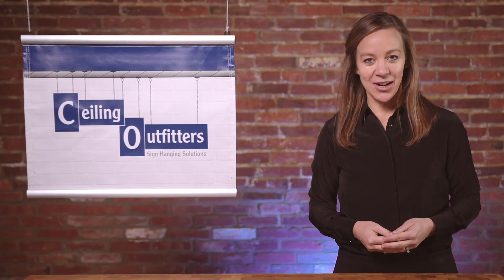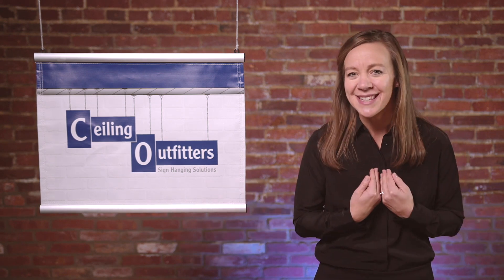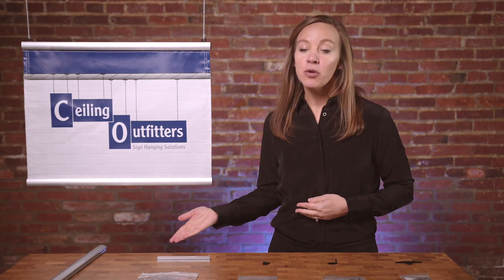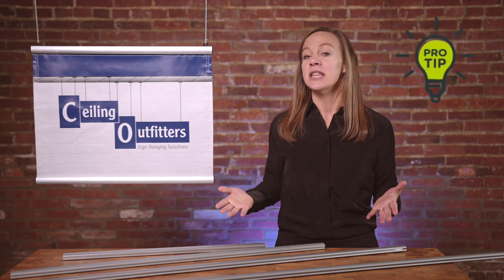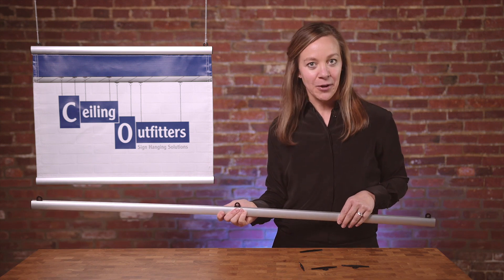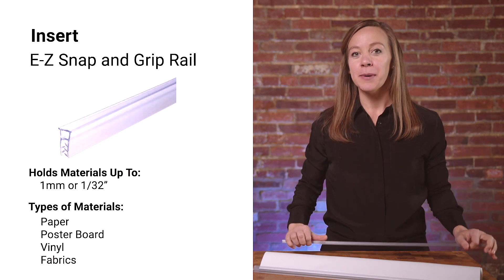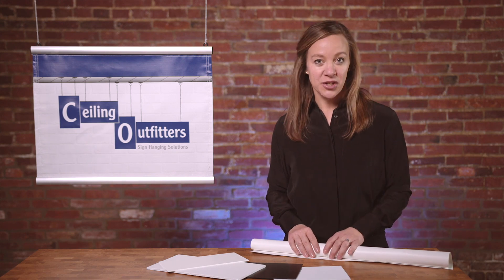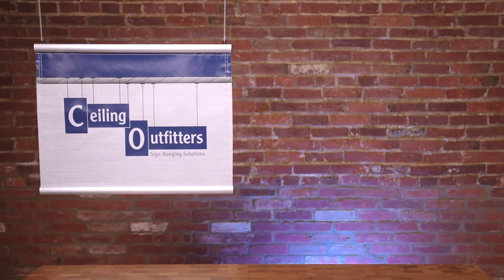Introducing Elliptical Aluminum Banner Hanger System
These banner hangers are designed to attach along the top and bottom edges of banners or signs to keep the graphics flat and straight (improving appearance and readability). Think of the banner hangers as clamping/pinching/holding the graphic. Select from the most popular styles and sizes of banner hanging hardware used in retail stores, convention centers, offices, schools, and more for a complete display solution.

About Ceiling Outfitters:

Since 2007, Ceiling Outfitters® has partnered with over 2,000 organizations and 22,000 stores nationally within the retail, manufacturing, education, and hospitality industries. Ceiling space and storefront windows are optimal visual display locations and we help customers utilize these areas safely, quickly, easily and more economically.

We are the master distributor of the Clik-Clik™ family of ceiling sign hanging hardware products, helping you to hang signs and banners without a ladder. It's the premier magnetic hanging system that transforms the ceiling eco-system into a workable location for strategic placement of ceiling signs and displays and helps employees suspend items without a ladder or lifting device.